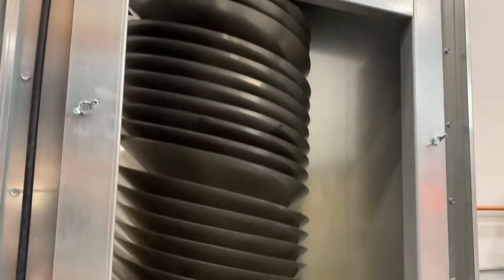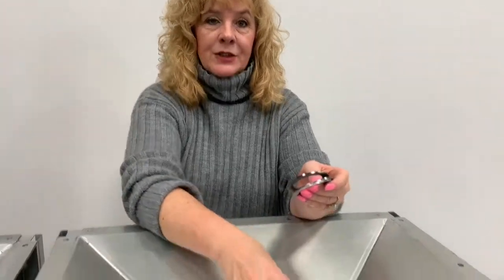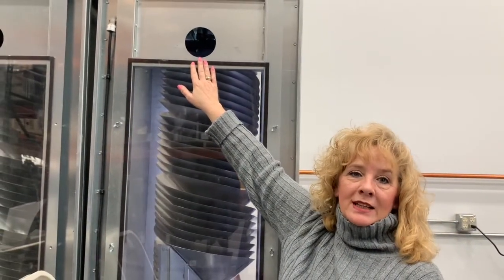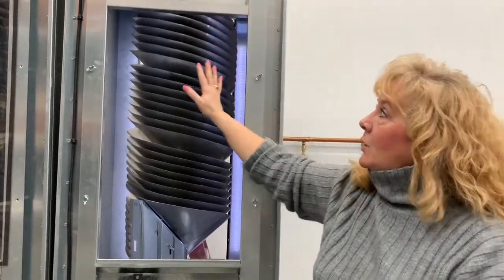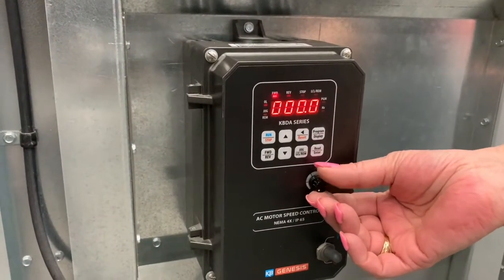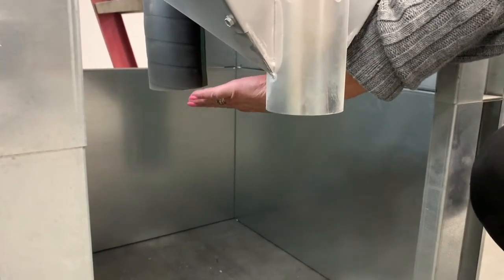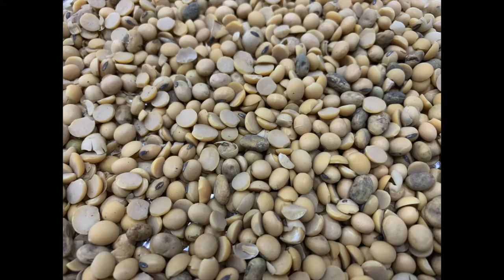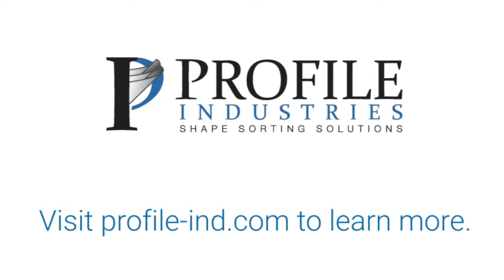How to setup and use the Rotary Sorter! - Profile Industries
Our rotary technology not only gives you efficiency and flexibility, but the precision technology allows you to bag more good seed and improve product quality. It gives you the power to adjust to your own specific needs: whether that’s adjusting the variable sorter speed to fine-tune your seed separation or giving you repeatability and uniformity for precise product classification to exceed industry requirements.
The rotary sorter offers all of the benefits of an enclosed spiral separator and it’s easier to set up between seed lots. When adjusting, don’t worry about any messes — the VFD controls all the sorter cores, so there won’t be any spillage in the meantime.